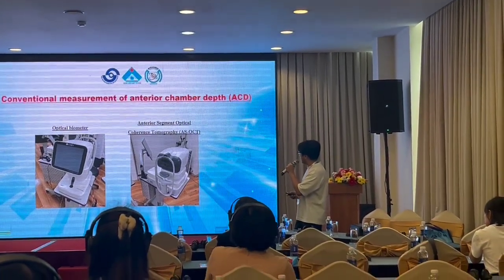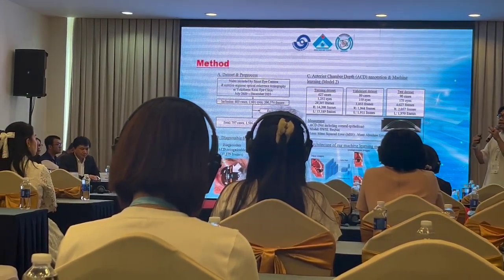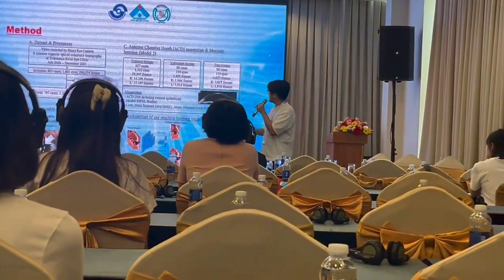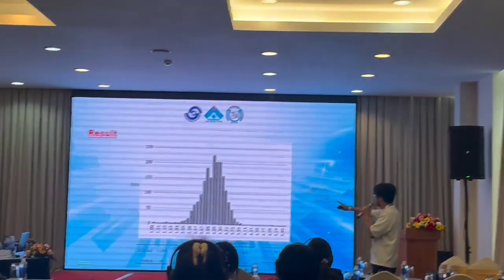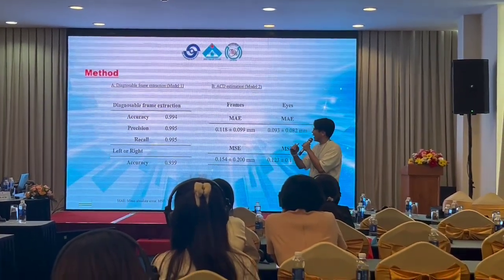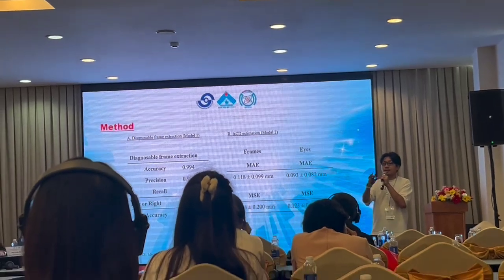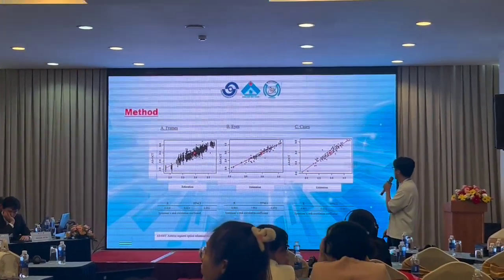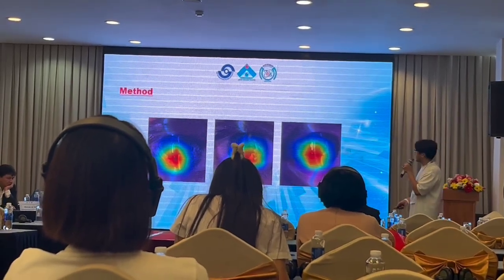20240629_Dr. Shimizu presentation at HOOC3